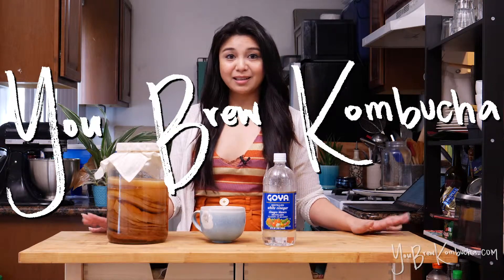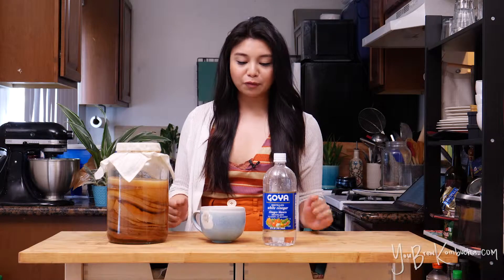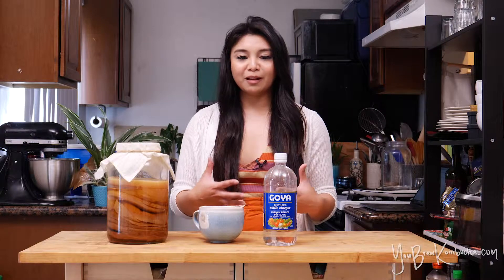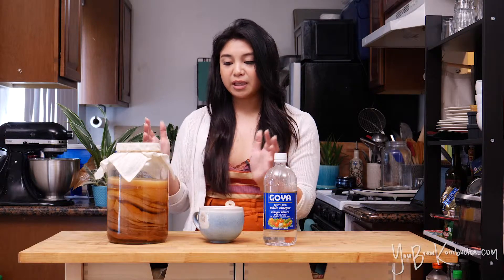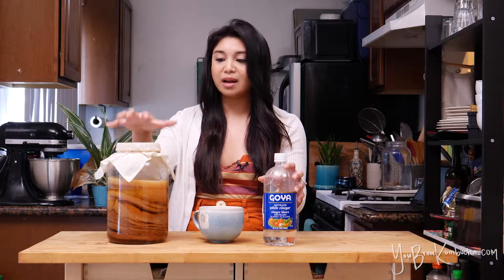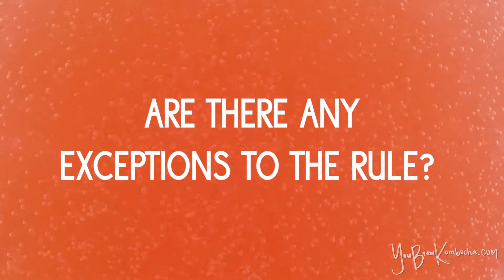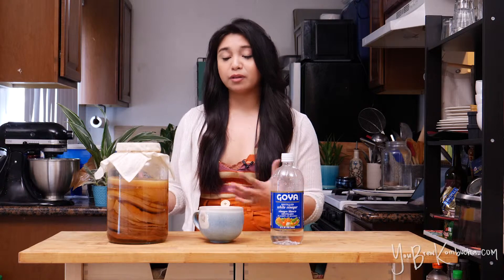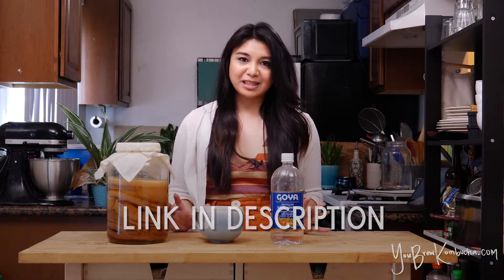Why white vinegar is unnecessary for making kombucha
* For a list of all my recommended materials + where to buy them (for new brewers to build your own kombucha starter kit or for expert brewers to upgrade your materials)

* If you’re interested, watch my video on homemade CBD Kombucha, and find my favorite water-soluble CBD products